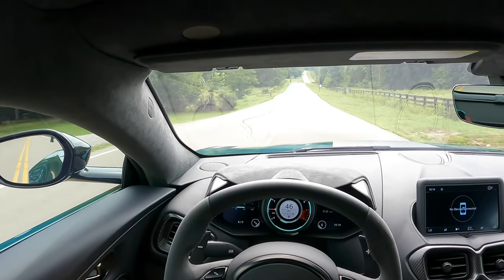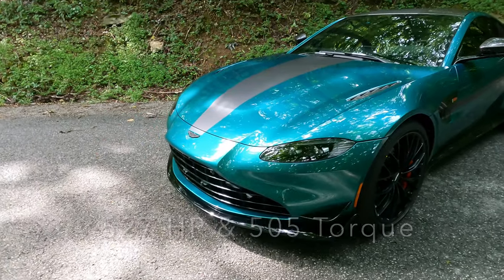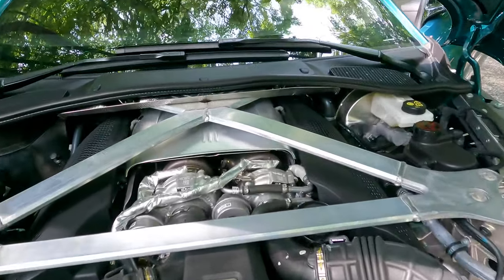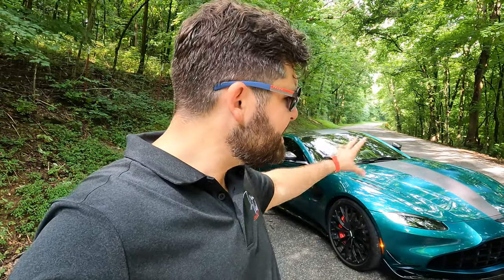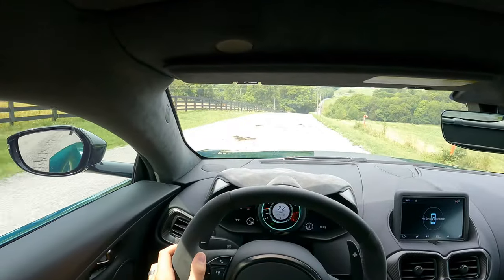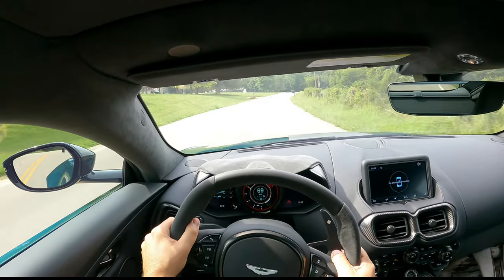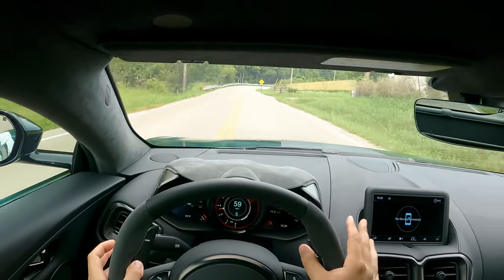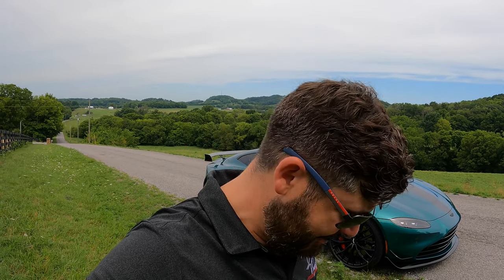Market is Sleeping on the 2022 Aston Martin Vantage F1 - Review & Thoughts on Why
On our weekly review, we had the opportunity to review the new 2022 Aston Martin Vantage F1 in Aston Martin Racing Green. I have to say we think the market is sleeping on this car and for the $172k money this is a lot of exotic car! The specific package adds a fresh look for 202, and the Aston Martin Vantage F1 is just dialed in now, both outside and in.

I was most taken back by the due personality of the 2022 Aston Martin Vantage F1. It was fast and loud when you wanted it, but also quiet and comfortable when you didn't. That is a rare trait in an exotic car that few manufacturers are able to dial in. The one negative though is the old-school Mercedes technology that frankly Aston does have to update.

I was talking to a friend about the car and he said man I just wish Aston Martin made their own engines. While that would be cool, there is nothing wrong with this hand-assembled Mercedes-Benz AMG V8 twin-turbo powerplant putting down 528 HP and 505 torque. This engine with the single-clutch gearbox rockets the car to 60 in only 3.5 seconds. The Aston Martin Vantage feels plenty fast for the street and makes a wonderful soundtrack doing it. Using the three modes sport, Sport +, and Track, the Aston Martin Vantage F1's exhaust, suspension, and steering feel will adjust accordingly.

The interior of this particular 2022 Aston Martin Vantage F1 was more on the base package side, but that does not mean it is not a comfortable and quality place to spend time. We also liked the center console, steering wheel, seats, and overall styling details on the inside of the  Aston Martin Vantage F1. Sure you can spend a lot of extra money adding color contrast and added stitching, but the way this owner did it turned out just fine for no added money.

In this 2022 Aston Martin Vantage F1 review, we show the exterior, interior, and take it for a point-of-view drive. We also talk a little about the depreciation fears. I hope you all enjoy the content as always. Keep in mind we only had two hours with the vehicle and this was what I could produce in that short window. All shot in 1 take!

0:00 - 5:00 Introduction with Adam & Exterior Styling
5:01  - 11:33 Interior Styling, Truck, Engine Bay & Brakes
11:34 - 15:11 Depreciation Talk & Talking Vs Base Spec
15:12 - 26:30 POV Test Drive & Driving Impressions with Adam
26:31 - Conclusion